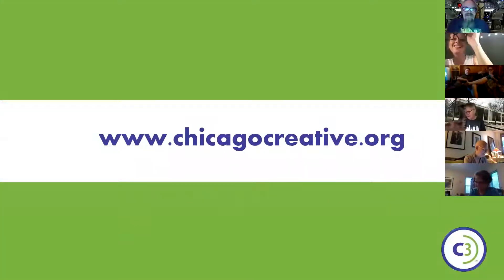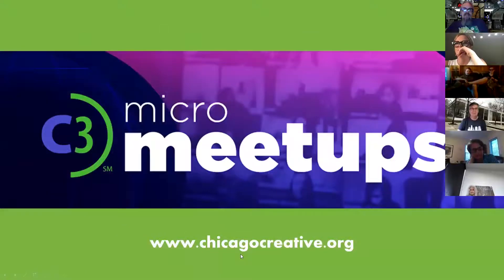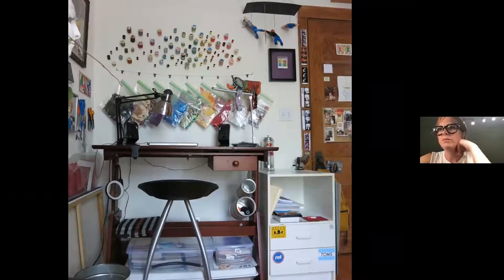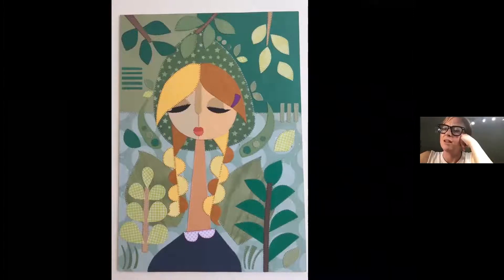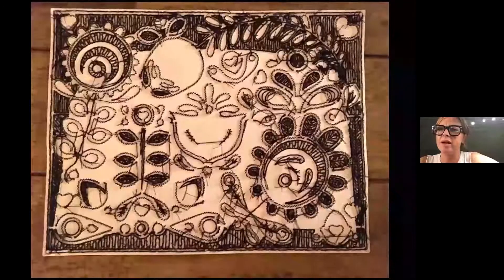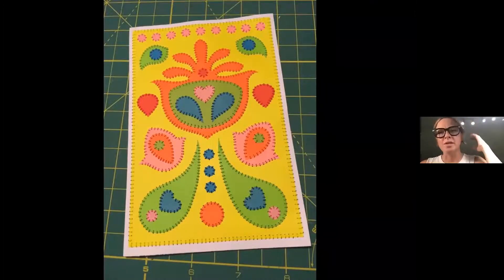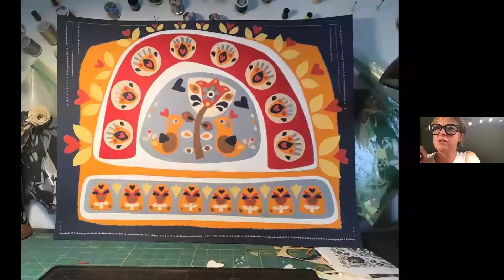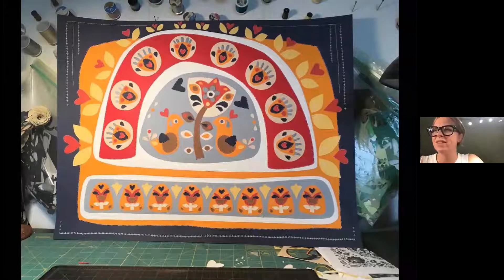Chicago Creative Coalition Micro Meetup Jenn Ross Stitched Paper Art